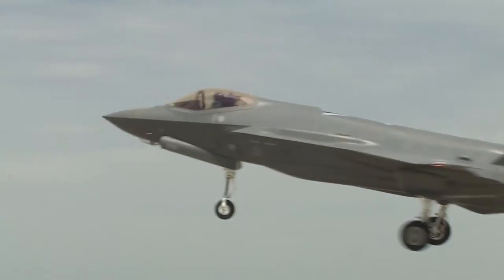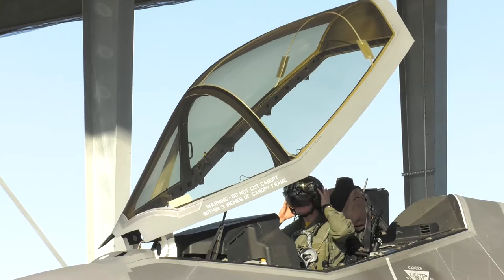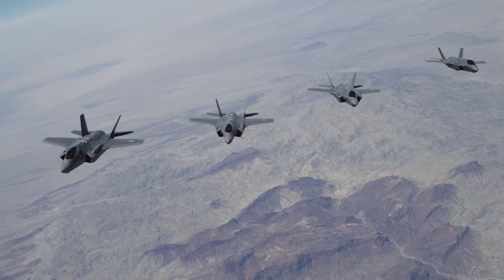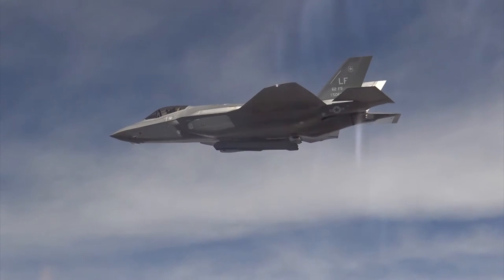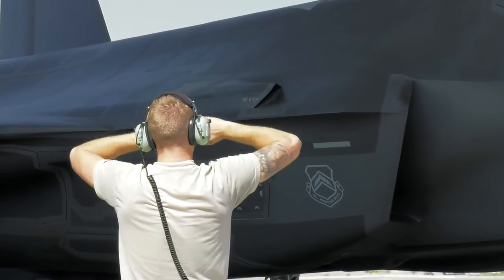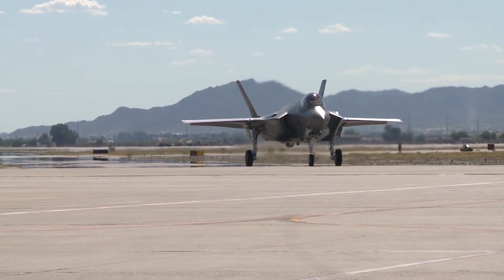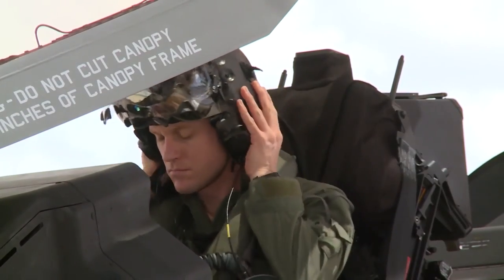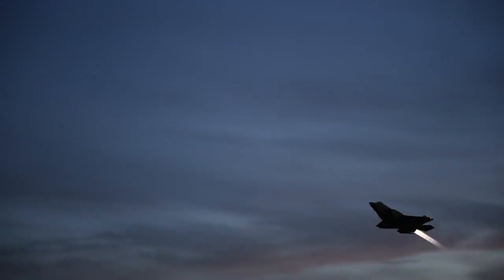Luke AFB F-35 Instructor Pilots Train at MHAFB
You might have noticed some F-35s soaring over the skies the past two weeks. For the full story on why they were here, check out A1C Citiyah Burton's video.